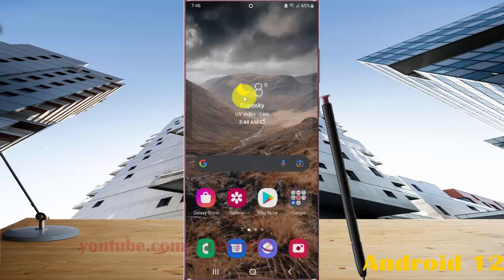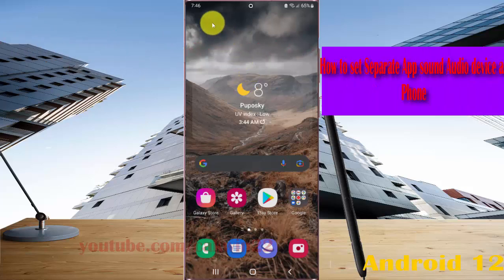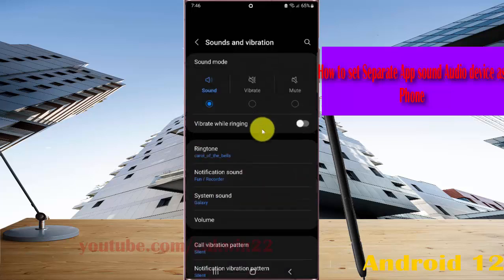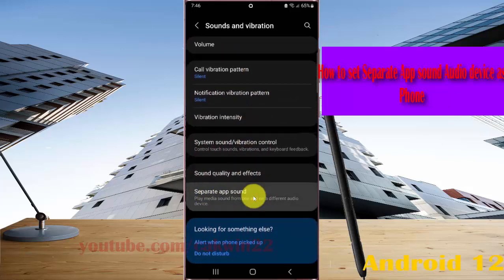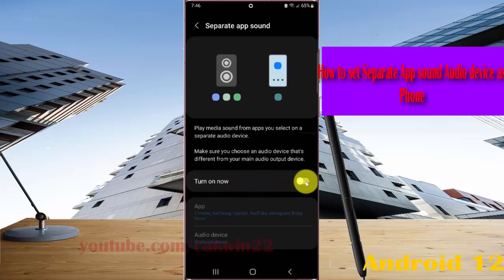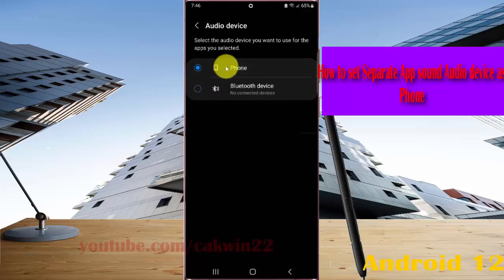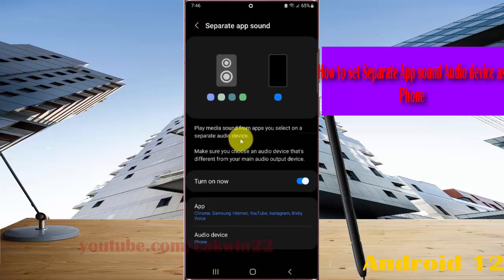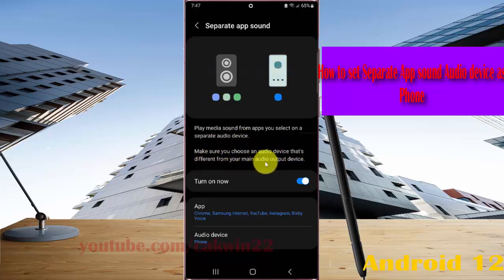Samsung Galaxy S22 Ultra : How to set Separate App sound Audio device as Phone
In this video, you will find the steps on How to set Separate App sound Audio device as Phone in Samsung Galaxy S22/S22+/S22 Ultra.  This video uses Samsung Galaxy S22 Ultra SM-S908E/DS International version runs with Android 12